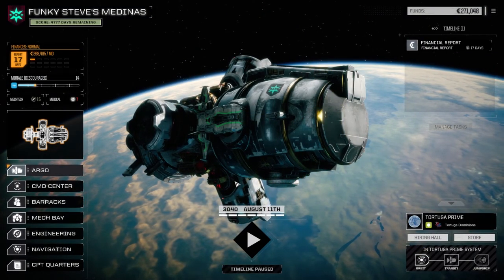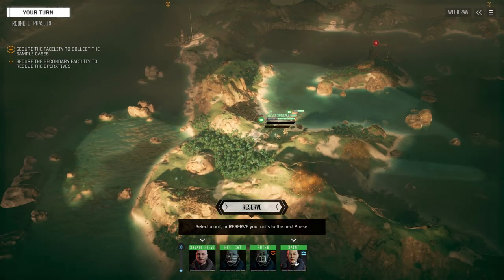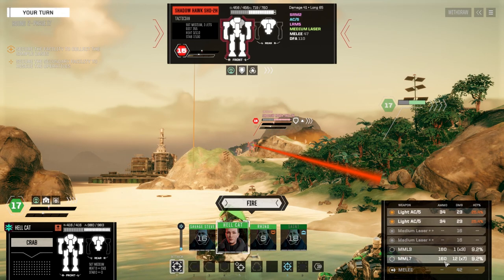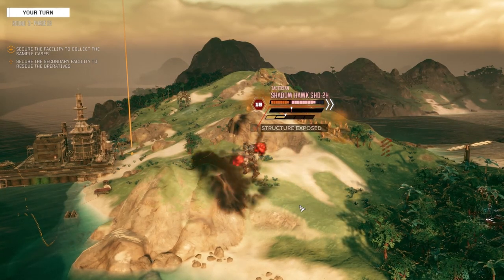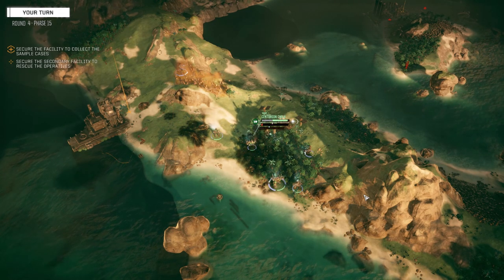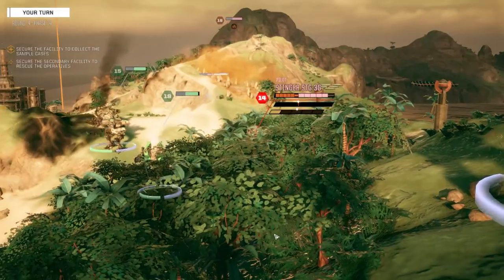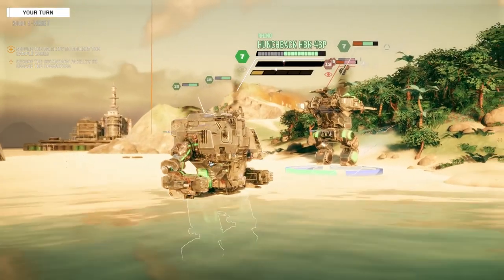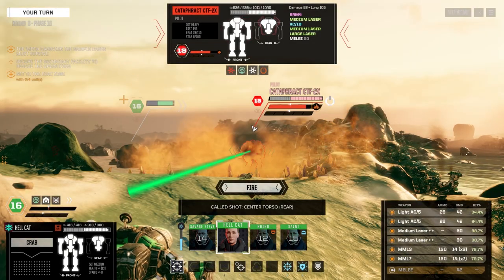Roguepoint - Funky Steve's Medinas - Ep27